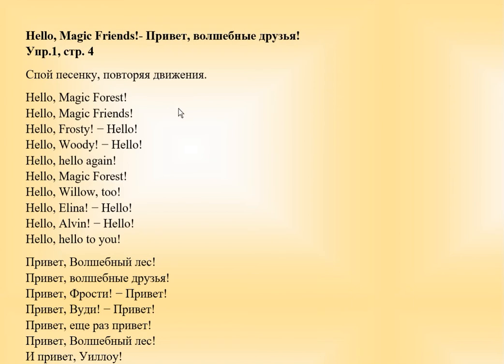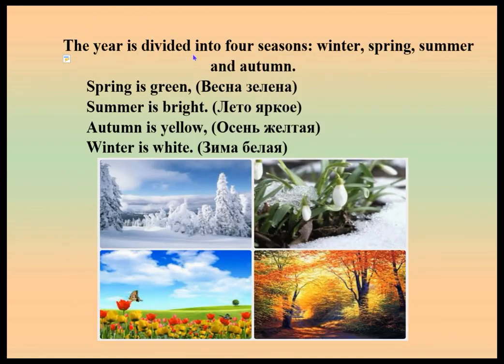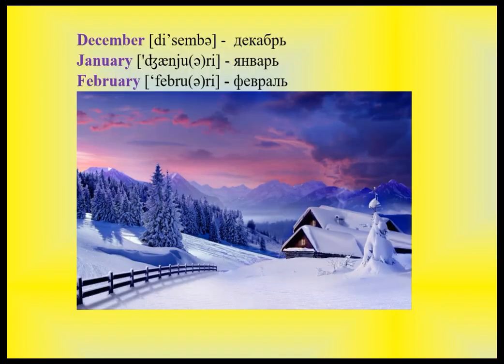2 класс Английский язык Звездный Английский Привет, волшебные друзья! Домашнее задание Страница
2 класс. Английский язык. (Звездный Английский). Привет, волшебные друзья!
Домашнее задание. Страница  4, 5, 6, 7.
English – 2 form Starlight -2. Hello, Magic Friends! Homework. Page 4, 5, 6, 7.